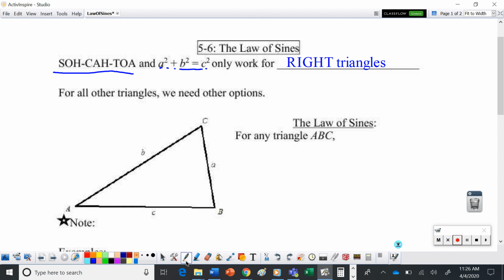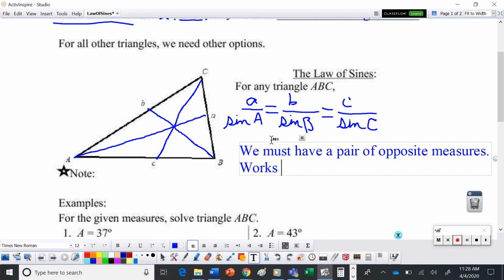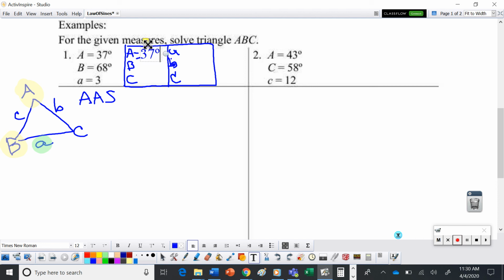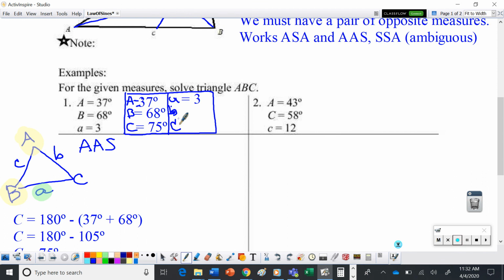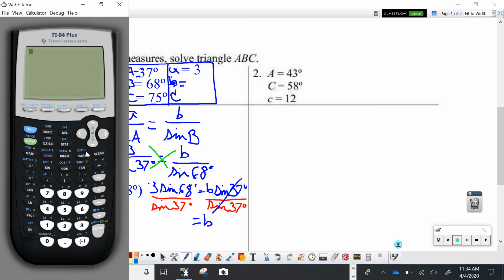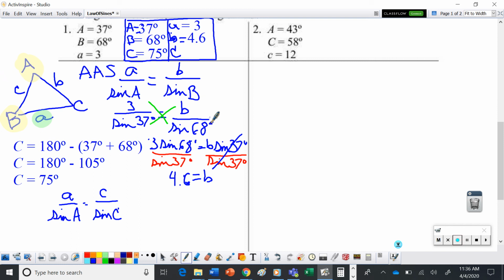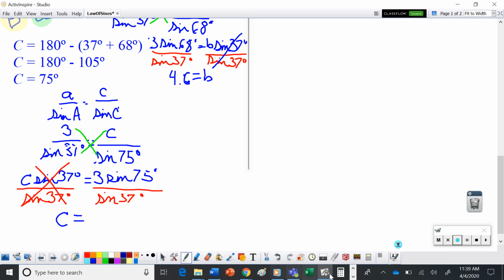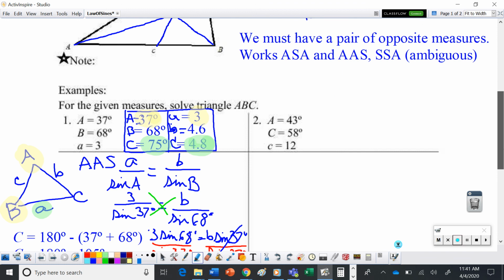Law of Sines 04.06.20